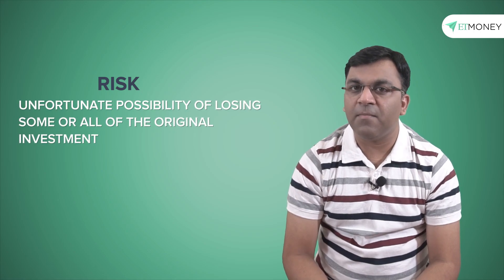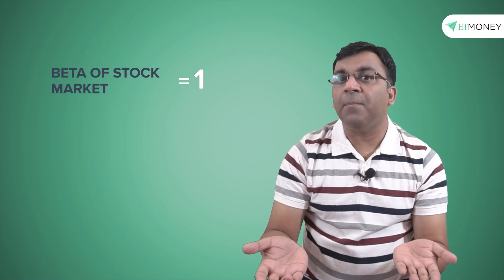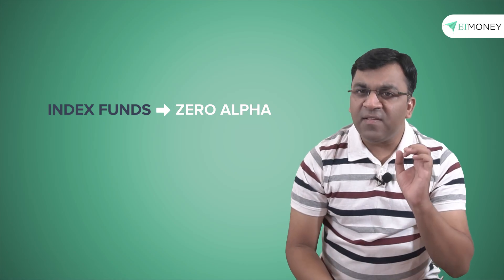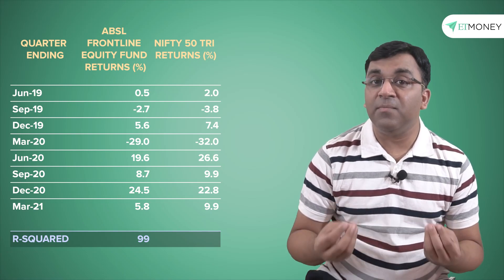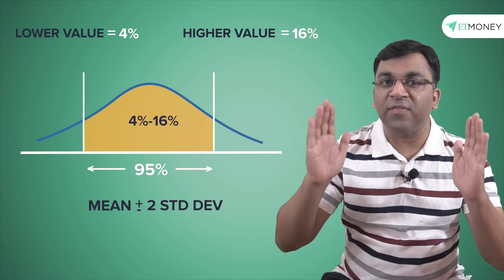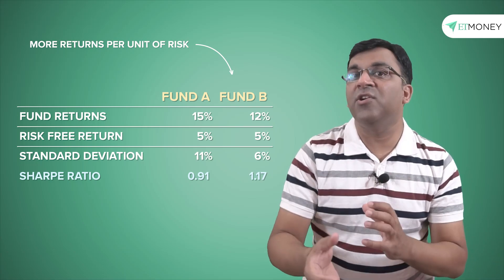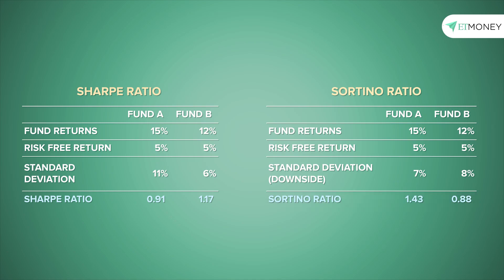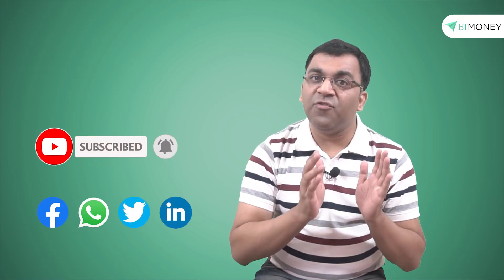How to Measure Mutual Fund Risk | Alpha, Beta, SD, Sharpe, R-squared, Sortino | Learn with ETMONEY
From an investor’s perspective risk is defined as the unfortunate possibility of losing some or all of the original investment one makes. The good news is that risk is measurable and it would be one’s interest to use risk statistics when analyzing and selecting mutual funds

In this video, we looked at six risk measures that are generally used in analyzing equity mutual funds and how one can use these measures in your mutual fund selection process

Content:
00:00 Introduction
01:13 BETA
03:36 ALPHA
04:58 R-SQUARED
06:55 STANDARD DEVIATION
09:23 SHARPE RATIO
11:45 SORTINO RATIO
13:39 ETMONEY OPINION

1. BETA
Beta is a commonly used risk measure .. and calculates the relative volatility of a stock or mutual fund’s returns as against its benchmark. the beta merely explains the relative riskiness of an asset and does not give us the inherent risk of the asset itself.

As an investor, you can use this information on the beta to align your mutual fund portfolio according to your risk appetite. For instance, if you are a conservative investor, you might want to focus on low beta portfolios. But remember what we said earlier beta is a relative measure and does not give us the inherent risk of an asset.

2. ALPHA

Alpha quite simply measures how much better a fund has performed as compared to its benchmark index.

For instance, if the Nifty 50 delivered 10% this past year and your fund did 11% .. then the alpha is +1%. And if your fund underperformed and achieved only 8% .. then the alpha is -2%. This means actively managed funds can have positive or negative alpha depending on how well the fund manager runs the fund. In fact, creating positive alpha is the entire essence behind someone investing in an actively managed fund

3. R-SQUARED
The R-Squared aims to measure a fund’s correlation to its benchmark performance. This is done on a scale of 100 which means if the R-Squared is a 100 then it shows that the performance of the mutual fund is perfectly correlated with the performance of the benchmark
This particularly the case when it comes to index funds that have an R-Squared of 99 or 100. On the other end, we typically see actively managed mutual funds which can have a range of R-squared values
4. STANDARD DEVIATION
The standard deviation measures the dispersion of data from its mean and from a mutual fund perspective, it represents the volatility or riskiness of the fund. For instance, let’s say a mutual fund delivers 10% average returns over a period of time. But as expected, this fund has had some good months and also some bad months with returns vacillating between +20% and -15%
This up and down trajectory of returns in the mutual fund NAV is what standard deviation captures and presents as an annualized number

5. SHARPE RATIO
The Sharpe ratio measures risk-adjusted performance .. and is calculated by subtracting the risk-free rate of return from the fund’s returns .. and then dividing the result by the standard deviation. In other words, the Sharpe ratio indicates whether a mutual fund’s returns are due to the wise investment decisions taken by the fund manager ... or was it the result of taking excessive risk

Like many statistical tools, the Sharpe ratio too can lead to some misleading inferences if used in isolation. For example, it’s commonly possible that a fund with low returns and low standard deviation might show a high Sharpe ratio

6. SORTINO RATIO
The Sharpe ratio uses the total volatility in its calculations in the form of standard deviation. This is where the Sortino ratio is different as it only uses only the fund’s downside standard deviation in its calculations
So as a formula, the Sortino ratio is much like the Sharpe Ratio subtracts the risk-free returns from the fund returns but instead of dividing it by the total standard deviation .. it divides the difference with the downside deviation

This ratio is particularly useful for risk-averse or conservative investors and in the real sense, determines the success of a fund in capping its downside volatility. The Sortino ratio is a useful way for all kinds of investors, analysts and portfolio managers to evaluate a fund's return for a given level of bad risk.

ETMONEY OPINION
Thumbrule way of remembering:
A high Alpha, a high Sharpe ratio and a high Sortino indicate better potential performance for a fund
A low Beta and a low standard deviation indicates lower volatility for the fund
A higher R-Squared indicates a better correlation with the benchmark